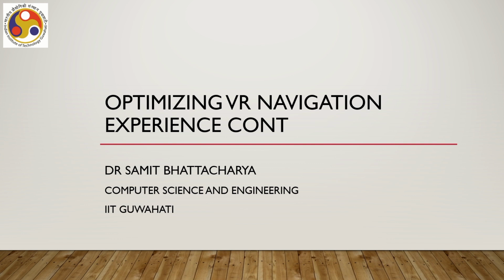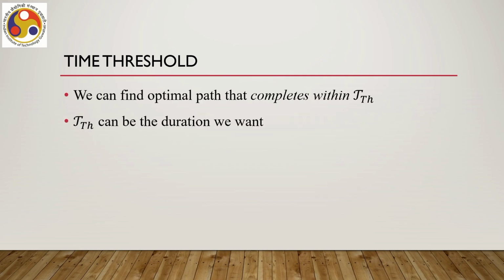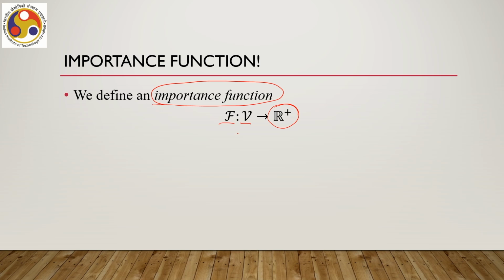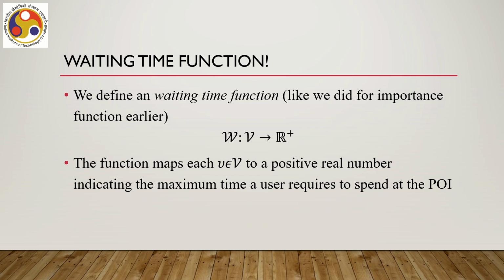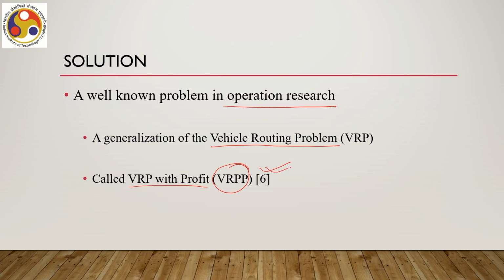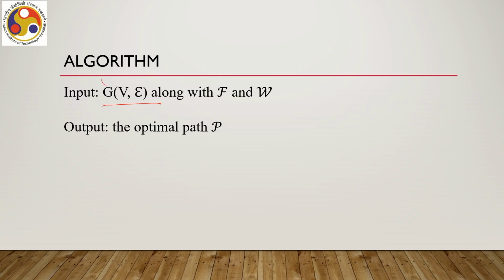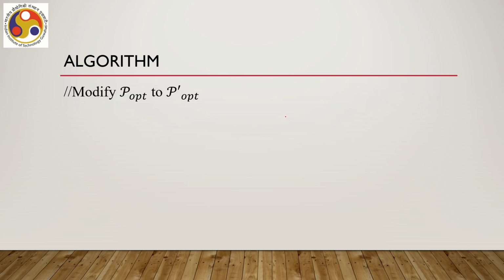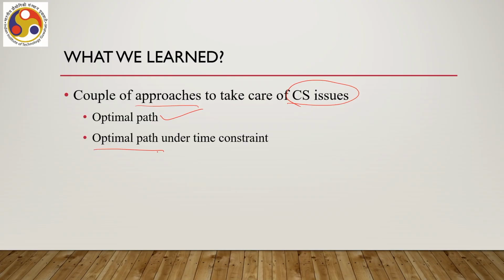Lec-52: VR experience optimisation